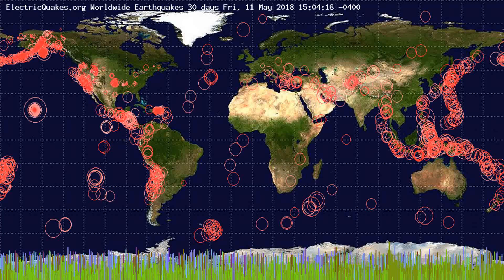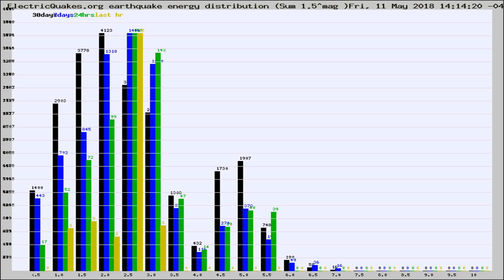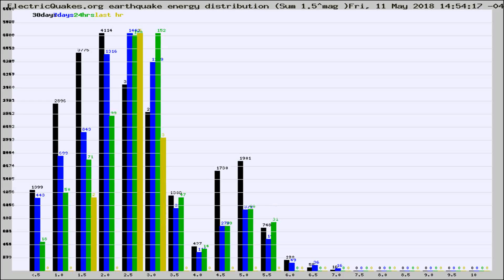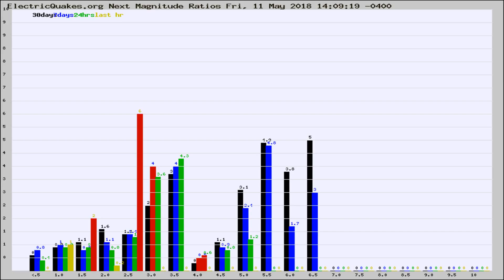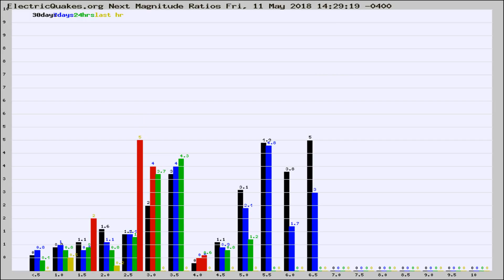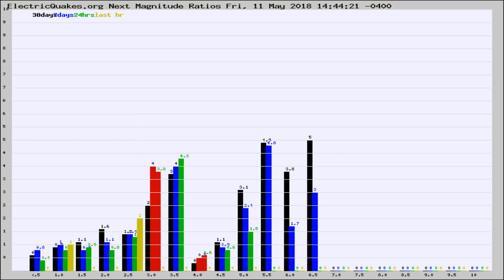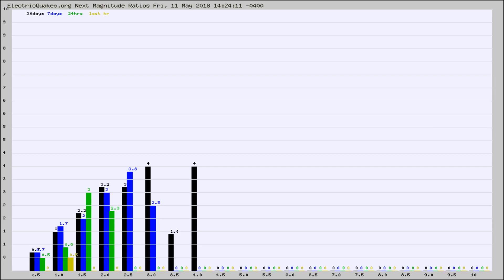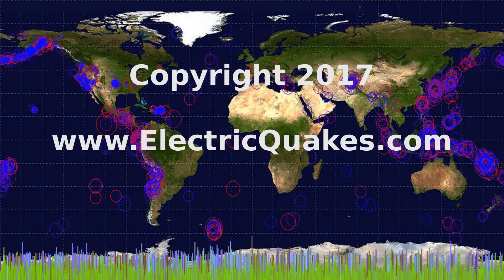Todays_Hourly_World_Earthquake_Statistics_from_ElectricQuakes.org_05-11-18+15:02:01